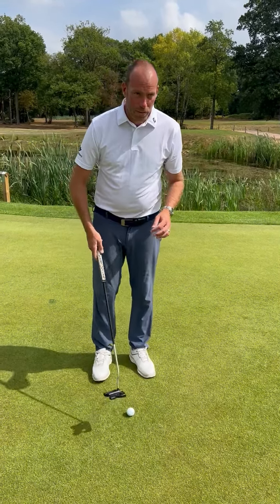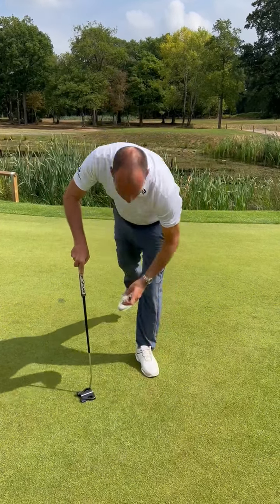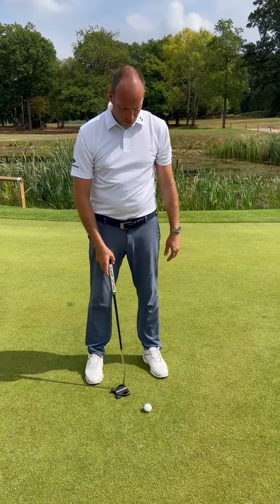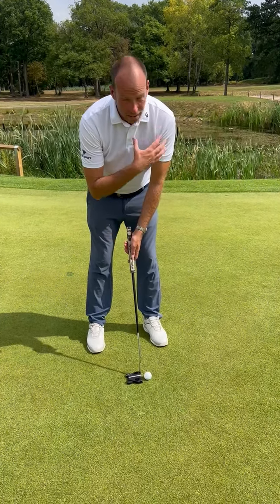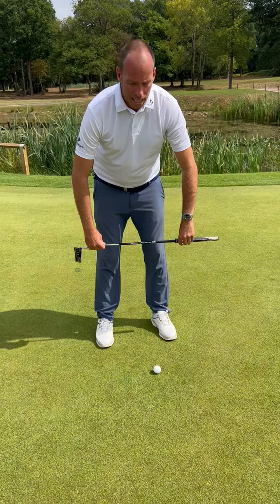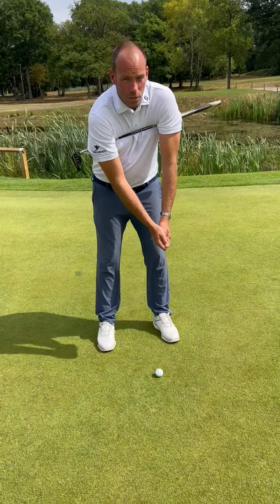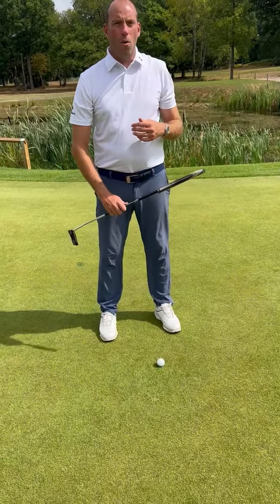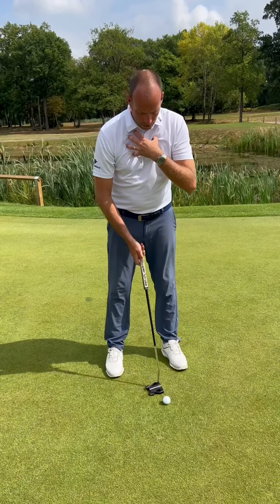Putting August 2022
Lesson with Heather.